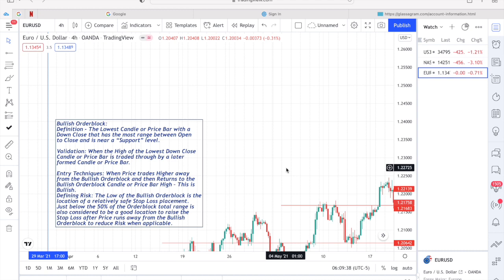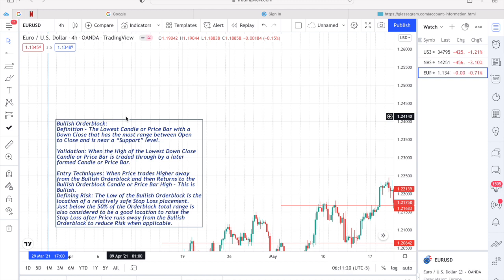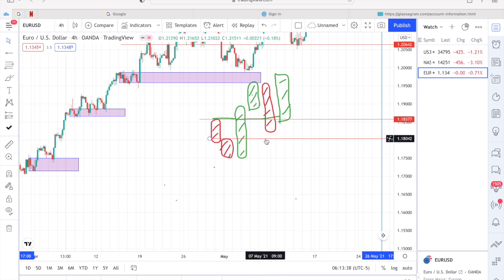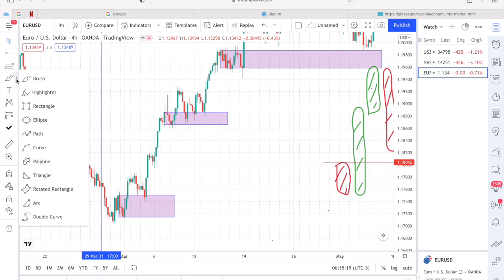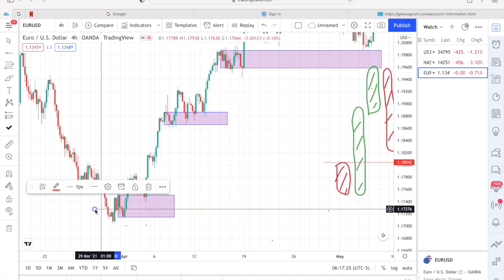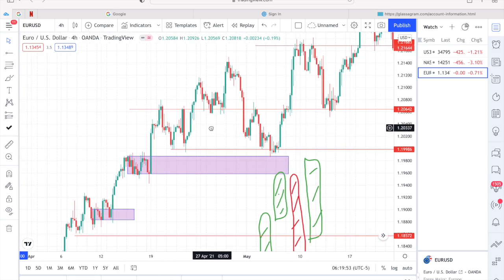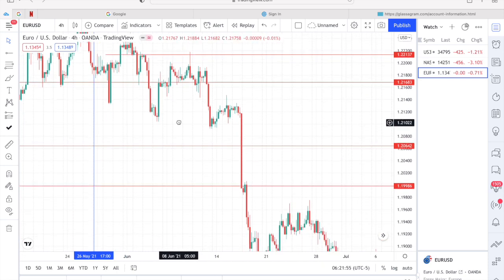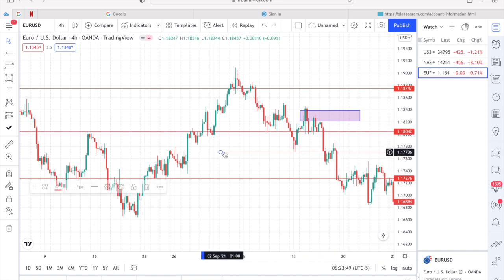Order Blocks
Deep explanation on order blocks